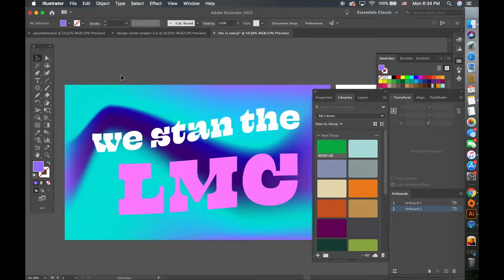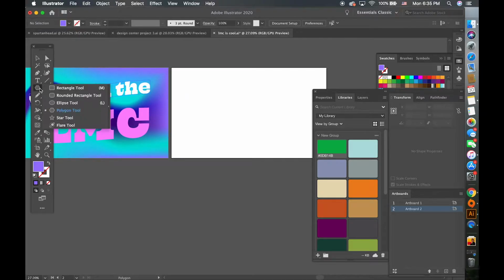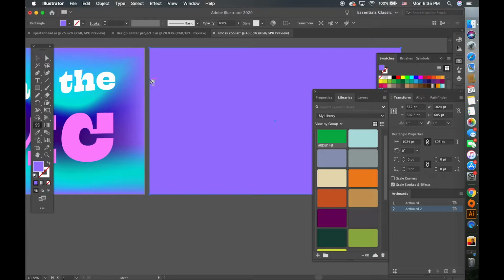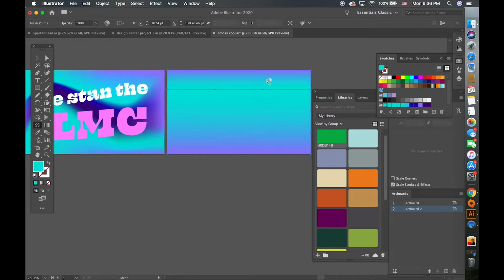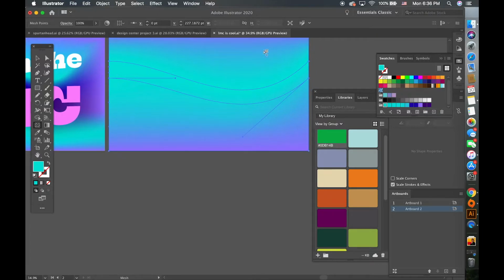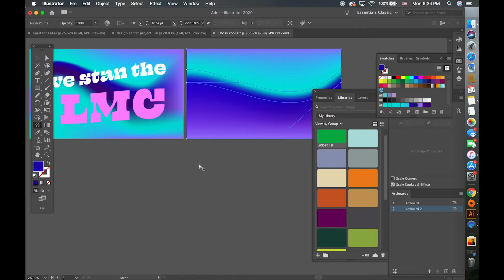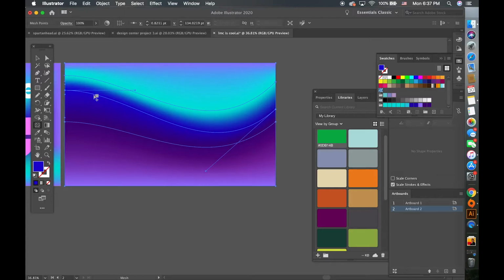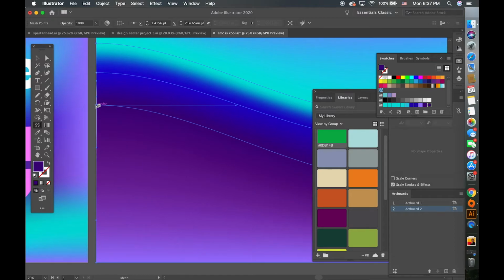gradient mesh tutorial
A little illustrator tutorial for all you LMC Slack fans ;)

The audio is so bad because I'm using apple earbuds and I didn't think about the implications